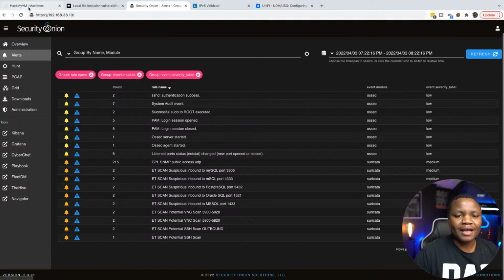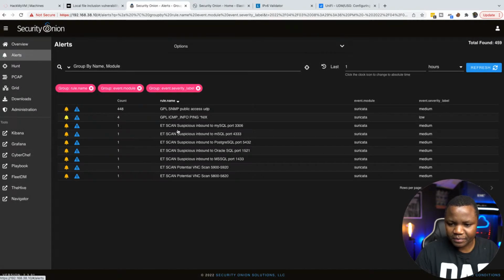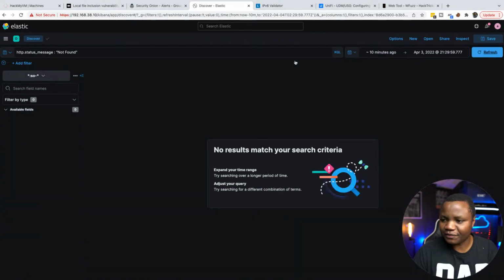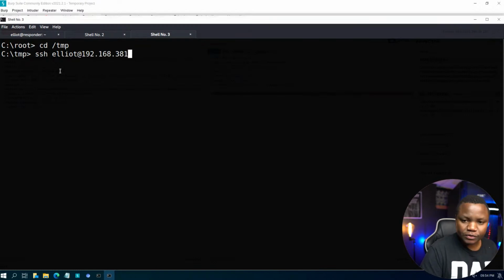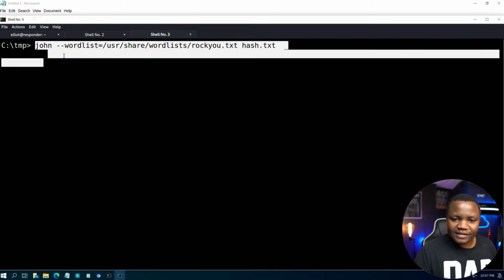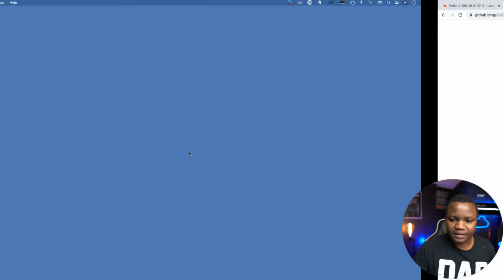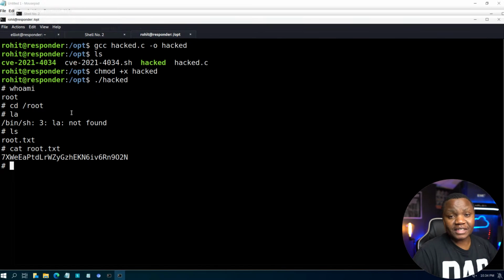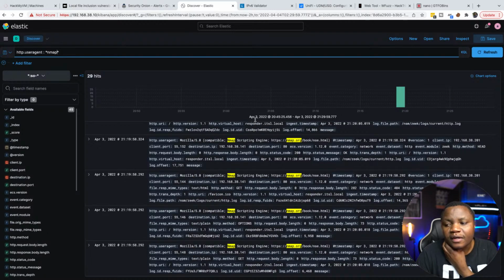What is LFI? Responder vs Security Onion | Attack and Detect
Lets learn about the LFI vulnerability, how to exploit it to get RCE on  the target , how to detect the attack using Security Onion IDS and fix it.

This is a very popular vulnerability and knowing about it is very helpful for all infosec professionals. Don't miss the stream.